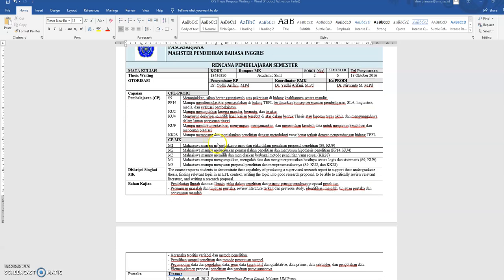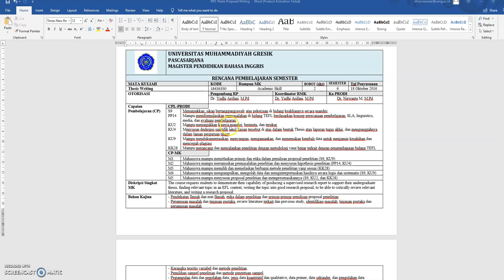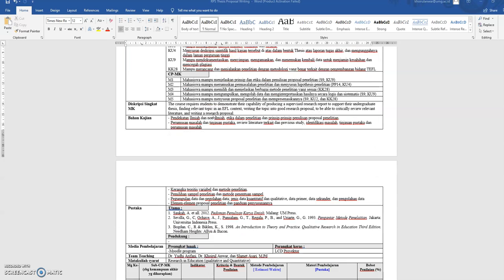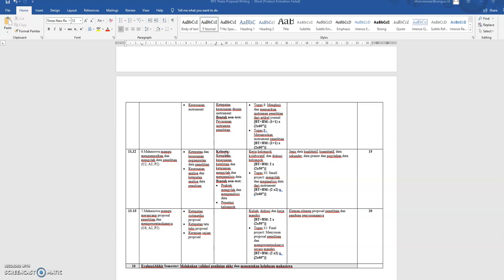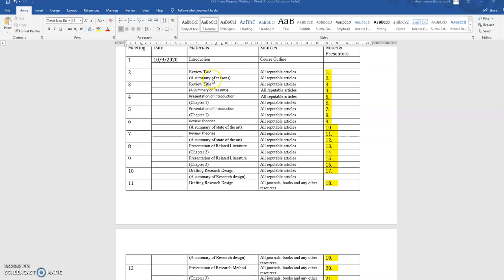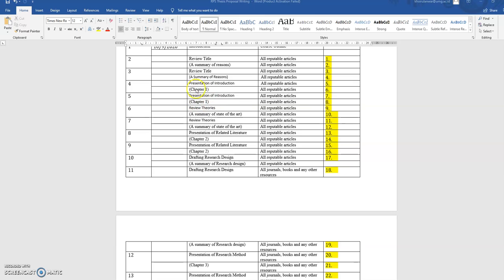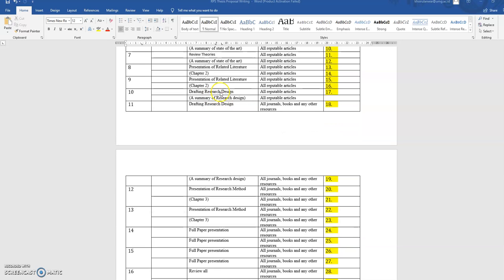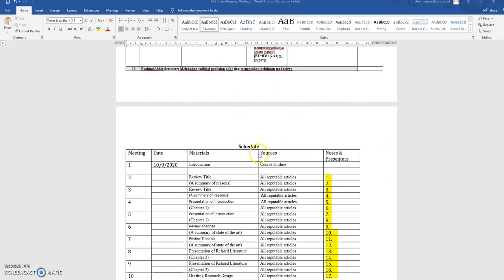Explanantion of Lesson Plan for Thesis Writing